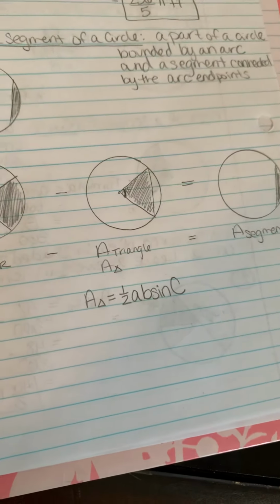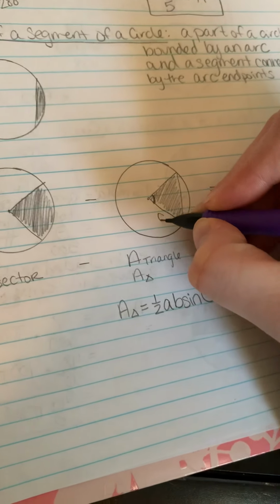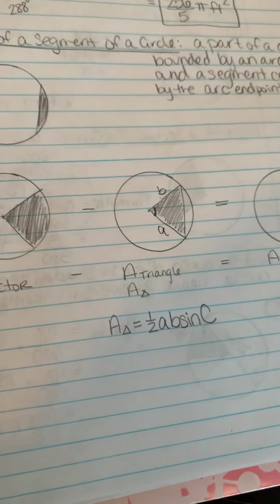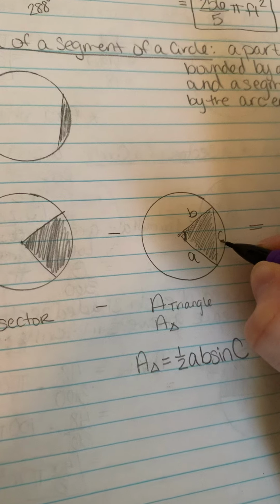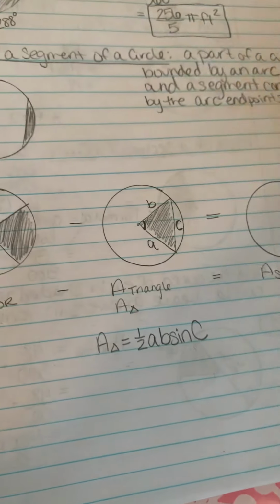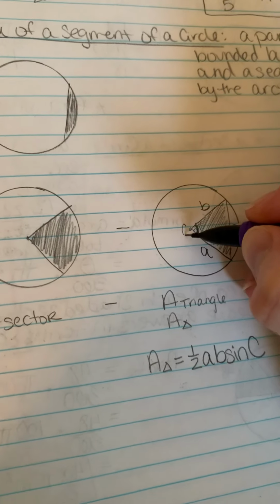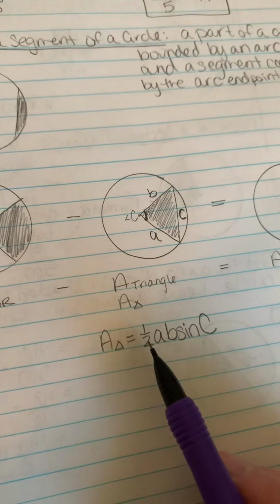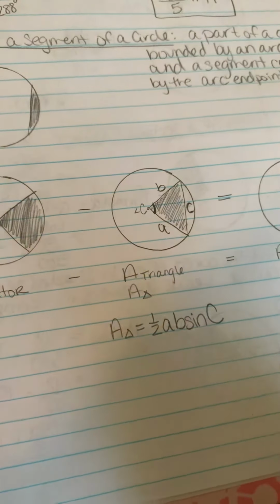7.2: Area of Circles, Sectors, and Segments. Video 3 of 3.